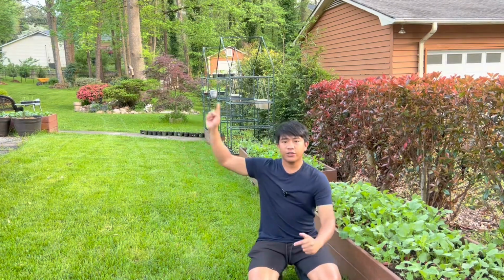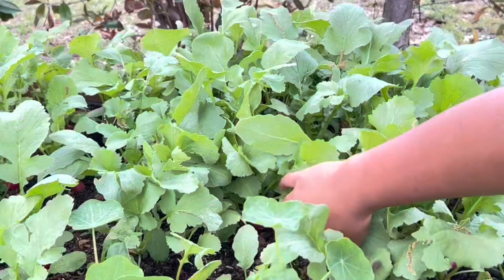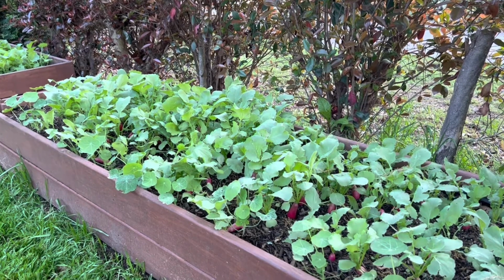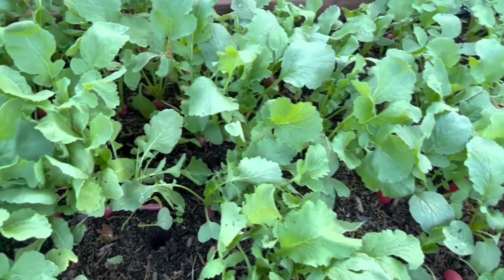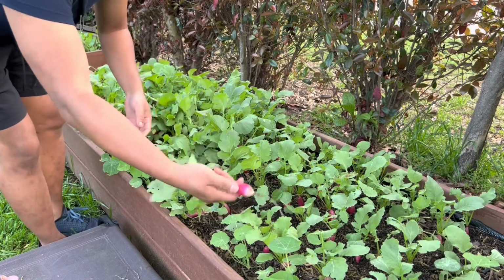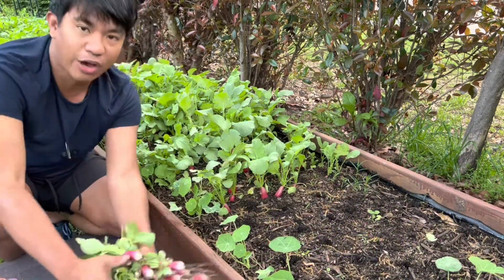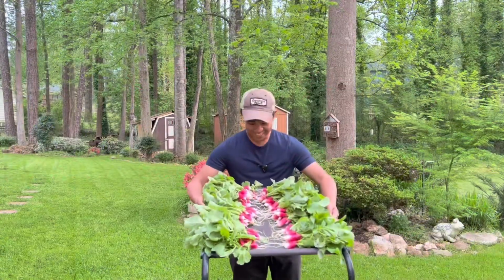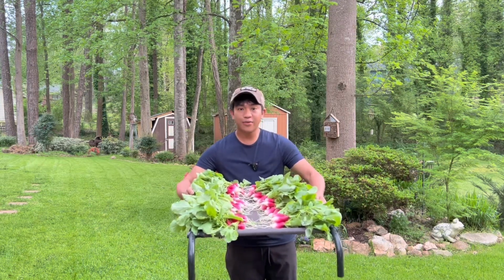French Breakfast Radish Secrets to a good harvest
This is a video about French breakfast radishes that I grow every year because they are very easy. This year I change a couple of things that I’ve been doing in the past and it has given me a better results. I hope you enjoy the video.